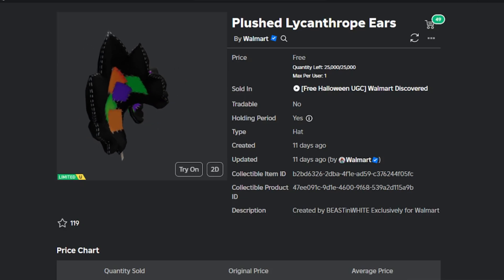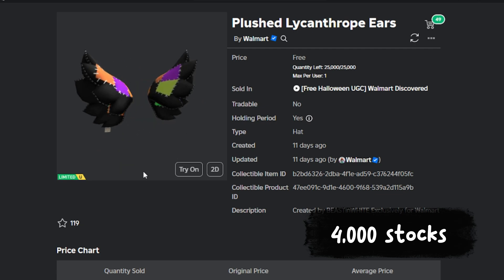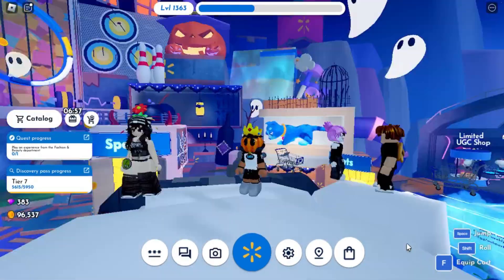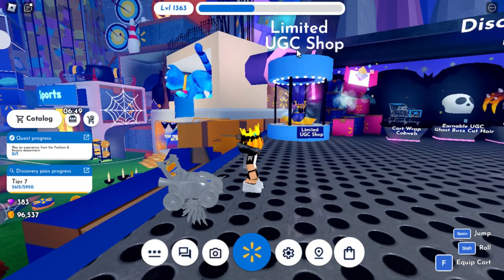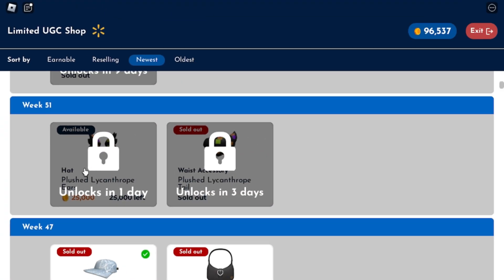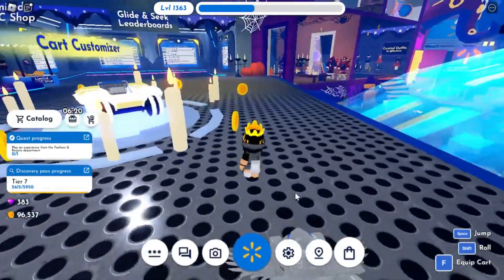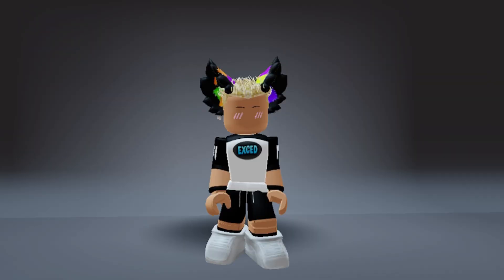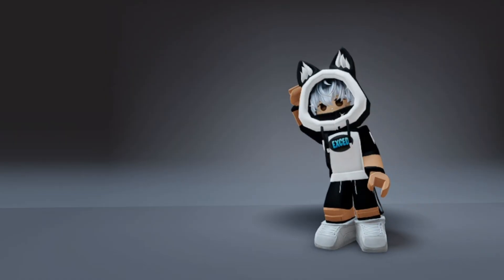[LEAKS] New FREE LIMITED UGC items 🔥🤩😍, How to get FREE UGC LIMITED ITEMS Plushed Lycanthrope Ears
➽Game Name     :
     Roblox -  [Free Halloween UGC] Walmart Discovered

➽Catalog item    :
    • Plushed Lycanthrope Ears

✪ ► Happy Watching ...!!!